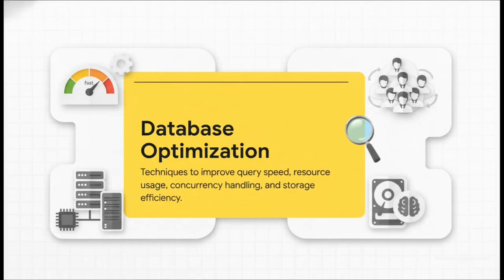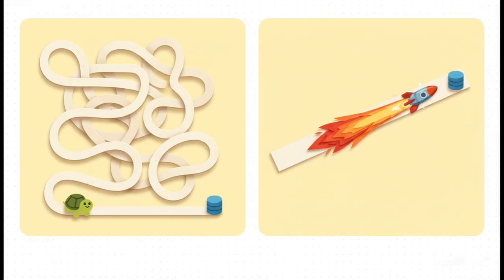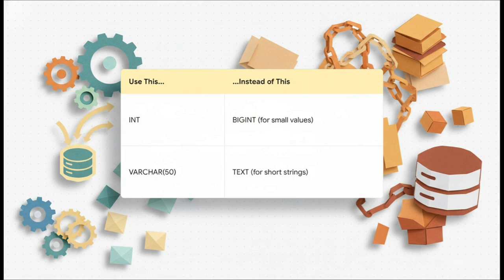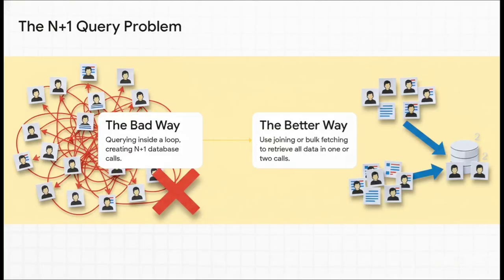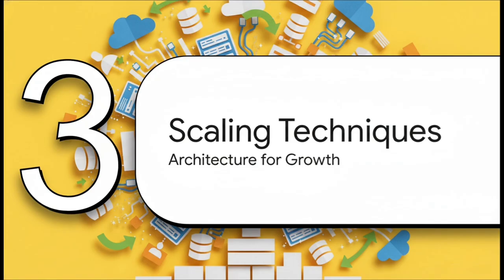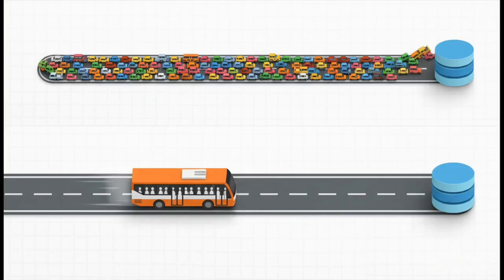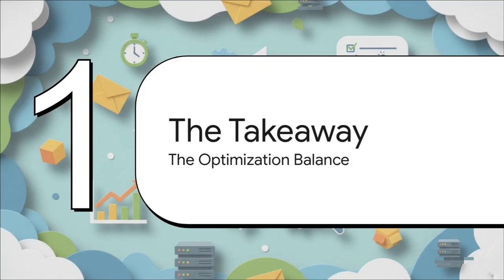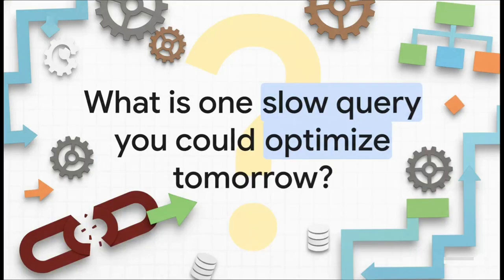Database Optimization Techniques | Speed Up Queries Like a Pro ⚡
Struggling with slow queries? Learn essential database optimization techniques like indexing, query tuning, and performance improvements to boost your application speed.